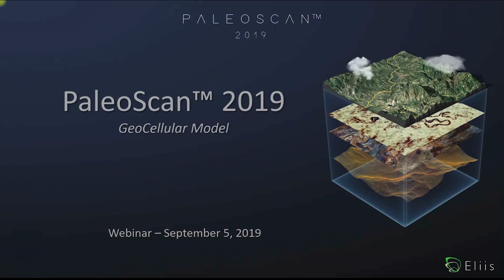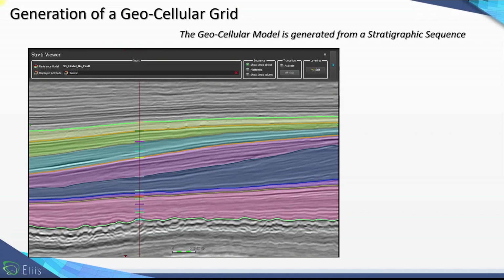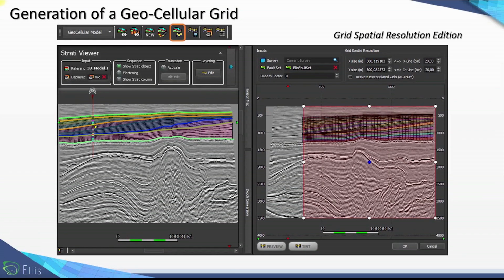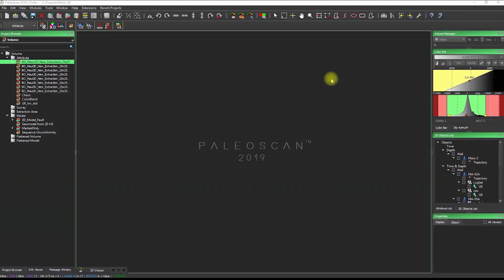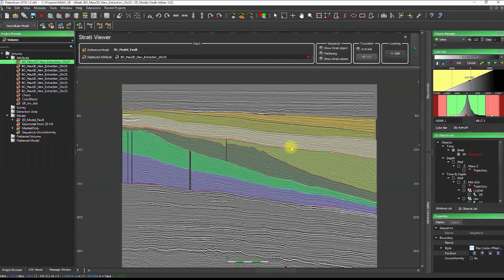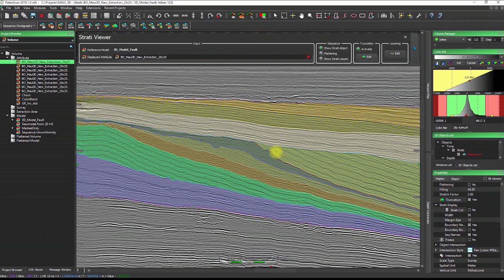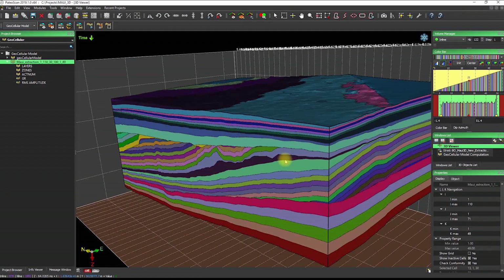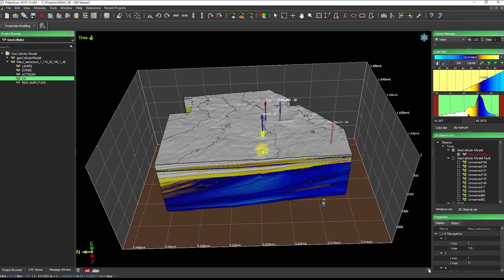E-Class - GeoCellularGrid Creation with PaleoScan™ 2019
From the sequences picked along our Stratigraphic Sequence edition workflow, Sven will demonstrate how to generate a Geo-cellular grid and its associated sublayering definition in order to propagate well data.